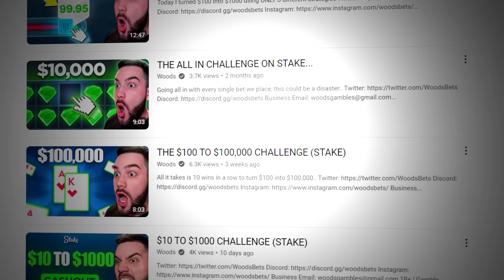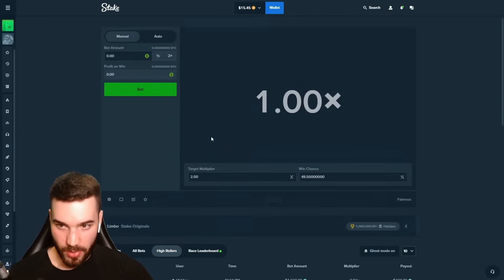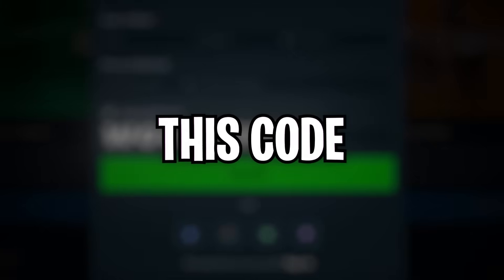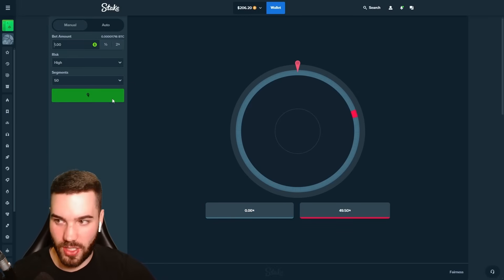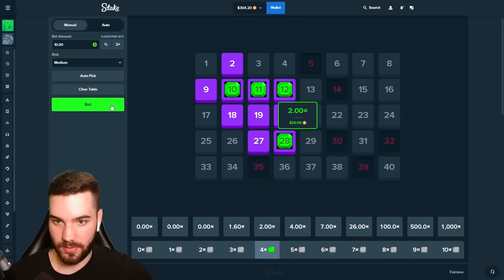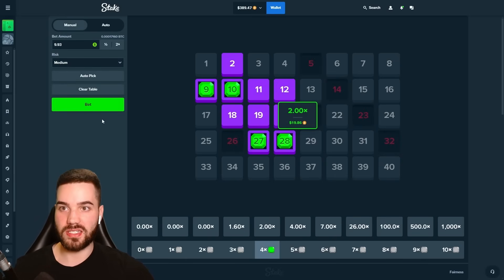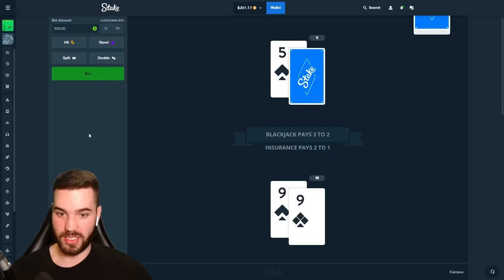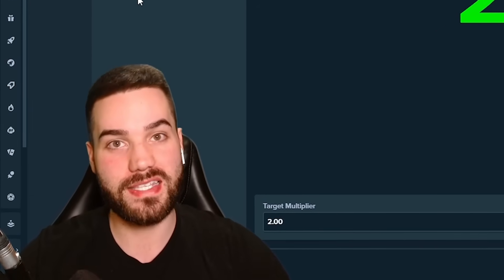$1 TO $1,000 CHALLENGE (STAKE)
I can't believe we did it.. $1 to $1000 in one session..

18+ | Gamble Responsibly | Begambleaware.org.

Remember to only gamble with the money you can afford to lose, do not gamble when under the influence and remember that the casino always wins in the long run. Also keep in mind I do this solely for entertainment, not as a way to make money, be safe.